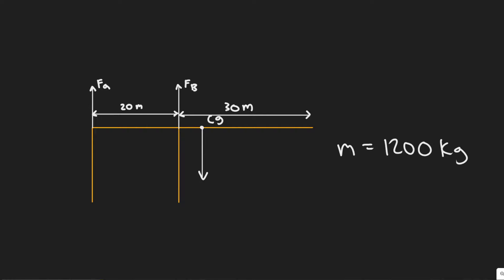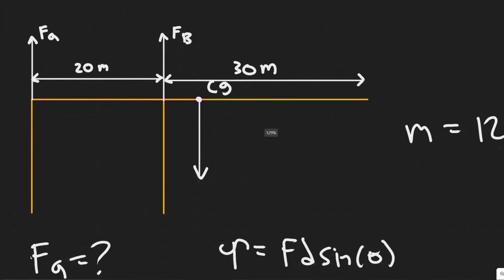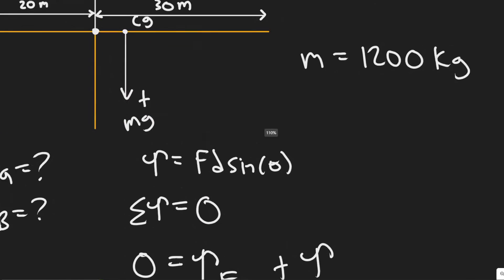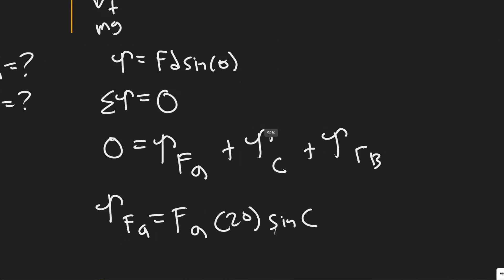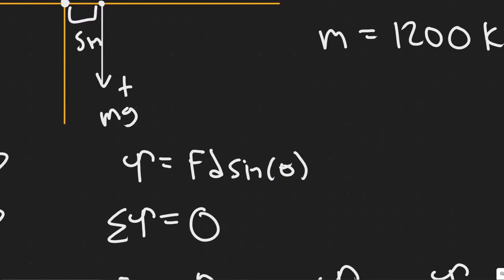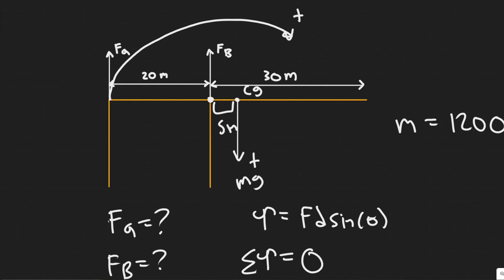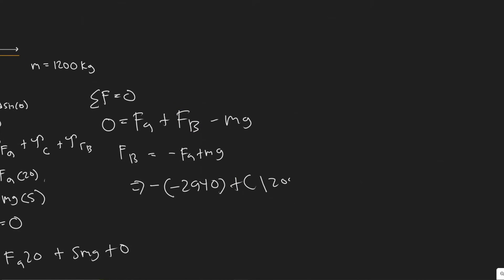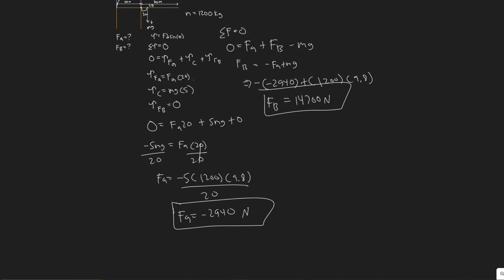Calculate FA and FB for the uniform cantilever shown in Fig. 12-7 whose mass is 1200 kg.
Calculate FA and FB for the uniform cantilever shown
in Fig. 12-7 whose mass is 1200 kg.